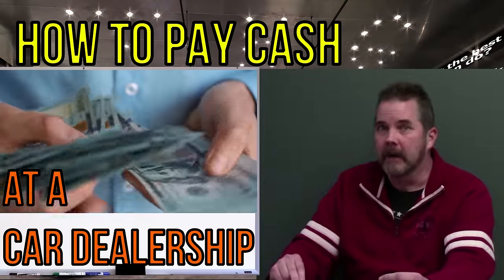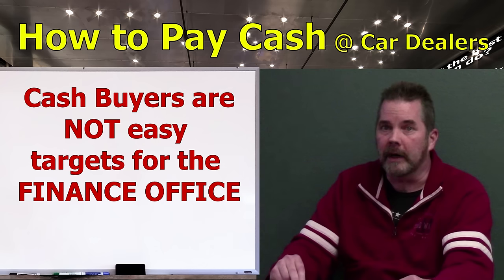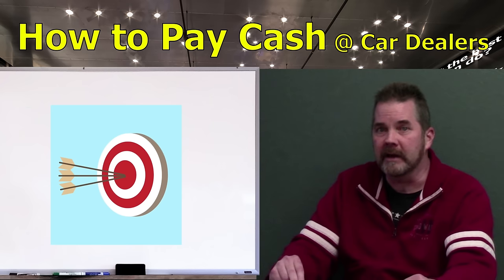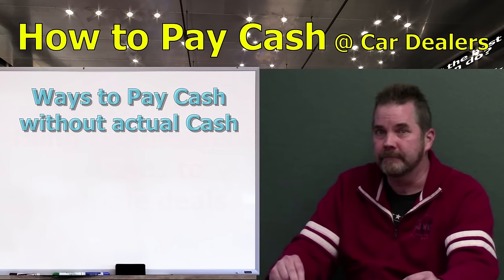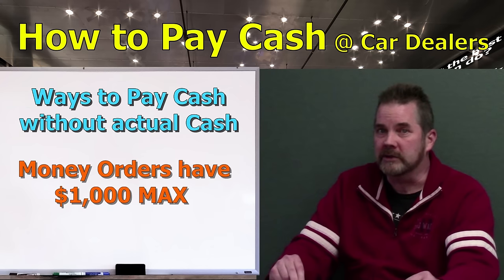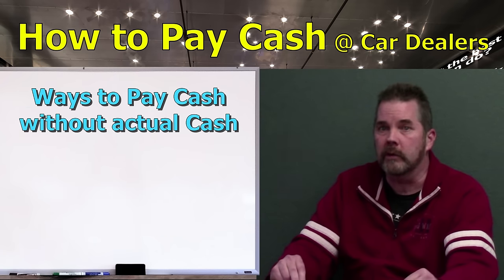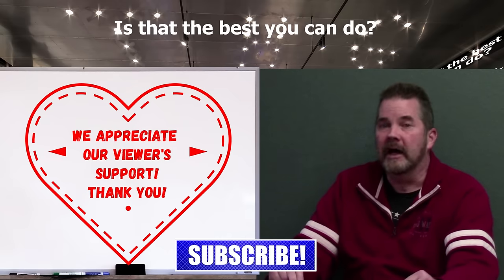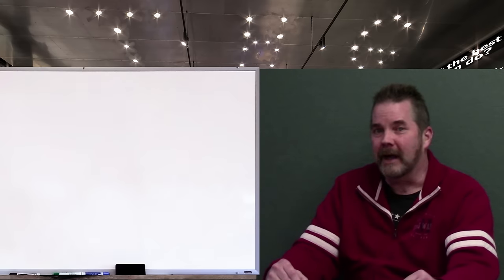How to PAY CASH at CAR DEALERSHIPS in 2024 New and Used Cars by The Homework Guy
Car Buyer, Paying with CASH? Here's how you do it!

With Titles like 11 Fake Fees, to Don't Say I'm Paying Cash at Car dealerships, and Car Shortage Crisis, and Car Dealer Says Bring the Car Back!... The Homework Guy Team publishes videos to help Car Buyers. Then we added Cash Buyer Negotiations, and Held Hostage at a Car Dealership, No Haggle One Price Car Dealerships, How Much do Used Car Dealers Pay for Cars?, 10 Things You Should Not Say to Car dealerships, How Much do New Car Dealers Pay for Cars? Car Salesman Tricks you into Buying a Car, and the Costco Auto Program. We hit all the topics, and we represent Car Buyers, a mission that’s often in direct conflict with Car Dealer goals.

A CAR DEALER WANTS TO:
1. SELL every car for the Highest Possible Price.
3. LOAD every Car Deal full of Fees and Finance Products.
4. OFFER Lowball numbers on every Trade Vehicle.

THE HOMEWORK GUY TEAM (THG) HELPS CAR BUYERS TO:
1. BUY a Car from Dealers or Private Party Sellers at the Lowest Price.
2. PAY Cash or Finance with their own Bank or Credit Union.
3. DECLINE Dealer Fees and Finance Products.
4. TRADE / SELL their current vehicle for the Best Value.

For more than 40 years, dealerships have EARNED their lowly reputation by being the masters of predatory selling. Dealers stalk victims relentlessly, often ruthlessly treating the most vulnerable car buyers (like seniors, for example) with little or no conscience. Car Dealers and their Finance Officers have no problem creating financial devastation for their customers with over bloated car loans, and quite often do. While the business has had record setting profits, Dealers never stop telling Car Buyers “We’re losing money!”  We point out the traps and the flaws of the process, and help car buyers get by all the nonsense without being ripped off. We promote fairness, honesty, and transparency, and we’d love to see a few dealers join our mission!

1. What you need to know before buying a car.
2. Information you need when buying a car at a dealership.
3. Benefits of Buying a Car from a Dealership or Private Party.
4. Questions to ask at a Dealership
5. Car buying tips and tricks from the experts
6. How to Buy and Pay for a Car with Cash
7. Using Carmax, Edmunds, TrueCar, Autolist, or Kelley Blue Book for Car Pricing Info.
8. Buying a Car out of state.
9. Taking Control of the entire Car Buying Process.
10. What to do if Scammed.
11. Illegal things Car Dealers can do.
12. Understanding Dealer Financing Tricks
13. How to Avoid Dealer Scams.
14. Reactions to Sales Training conducted by Car Trainers.